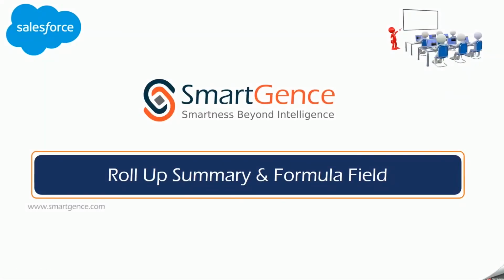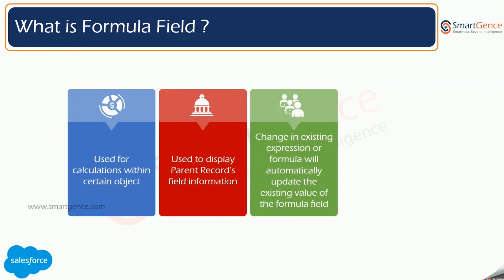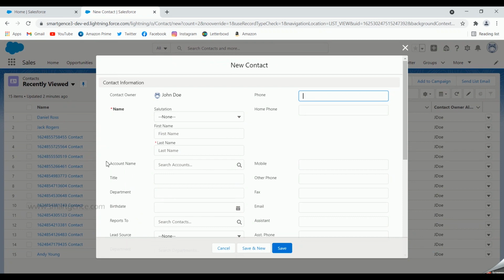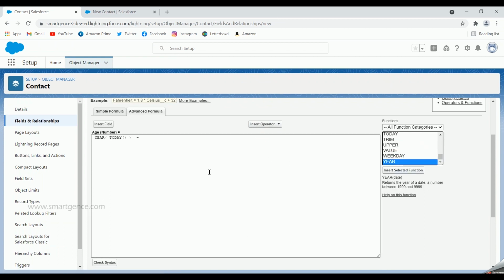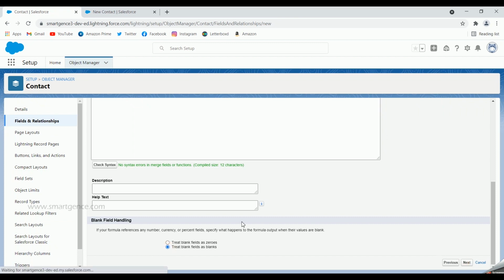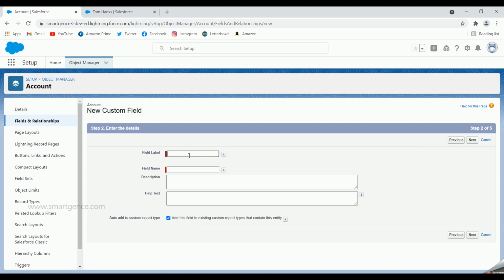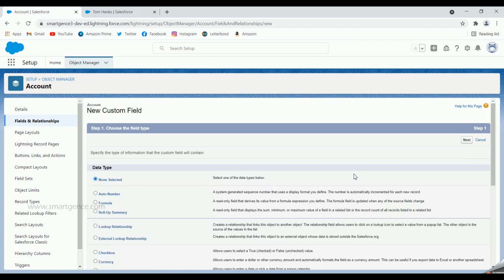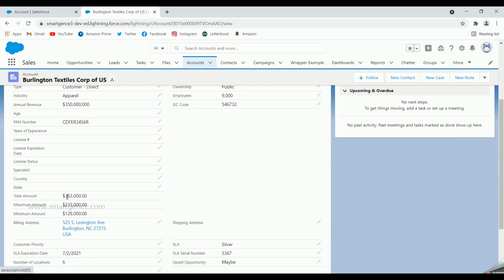Rollup Summary and Formula fields | Salesforce Basics | Salesforce Training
This video explains about Rollup Summary and Formula fields in Salesforce in detail with a quick demo